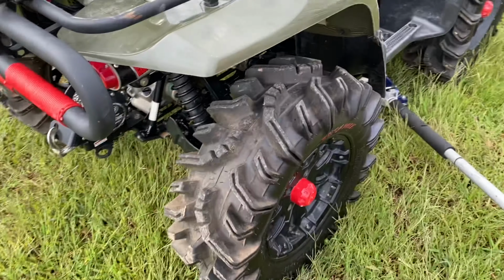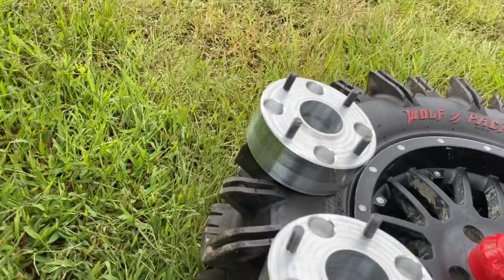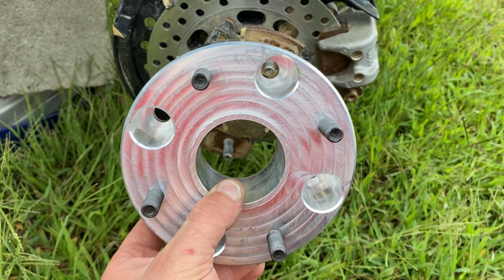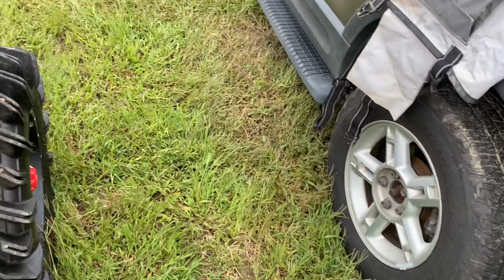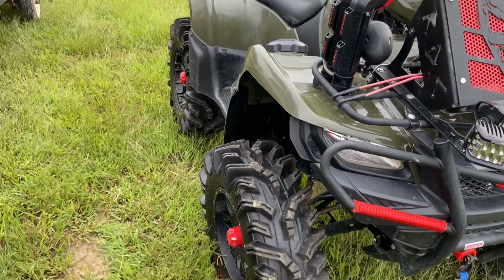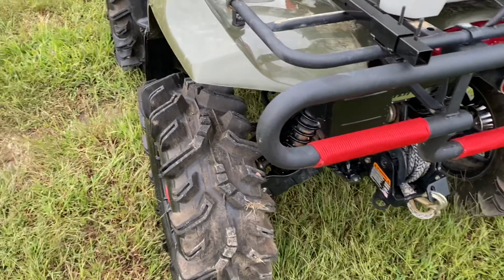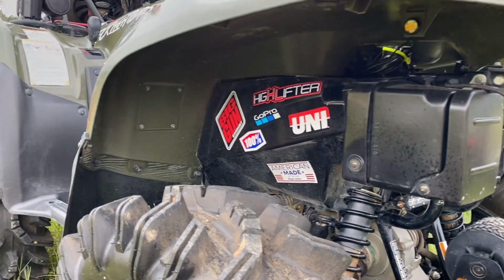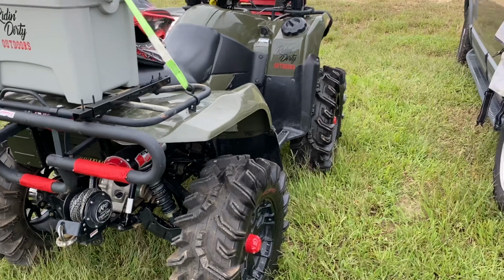King Quad 2” wheel spacer install! So Wide!!! 🤙🏽😍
Adding 2” spacers to my King Quad to increase stability and give me a wider track when hitting ruts on the trail.